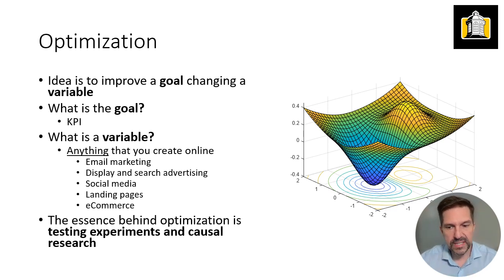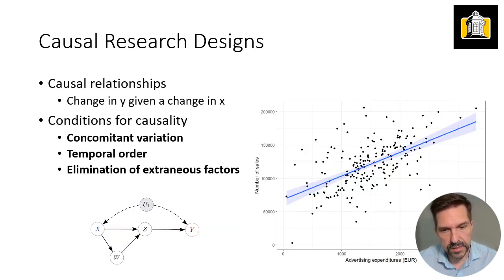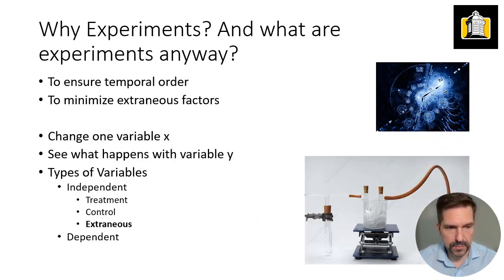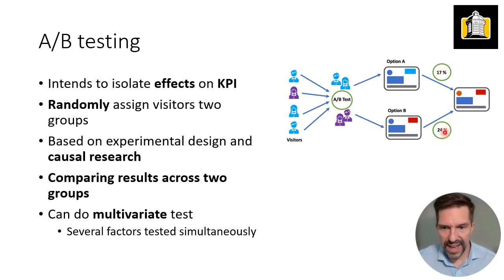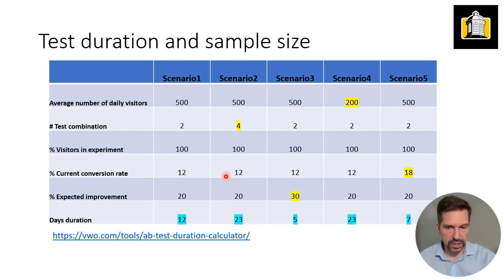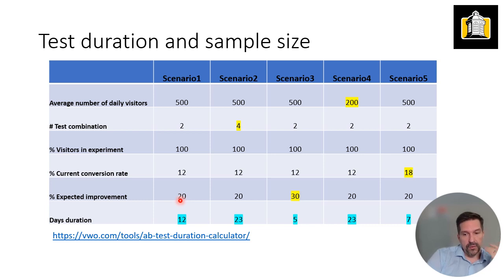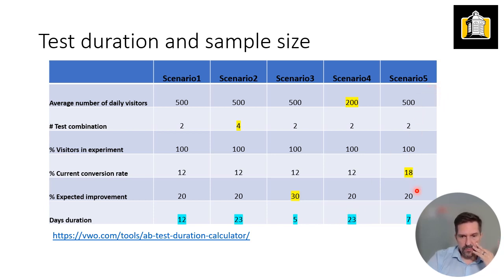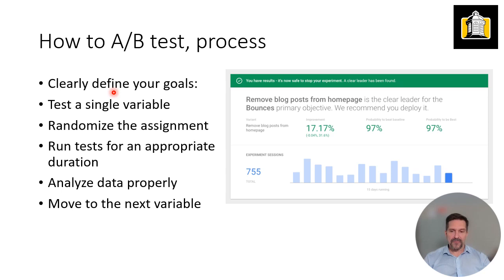Conversion Optimization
A/B testing, Split testing